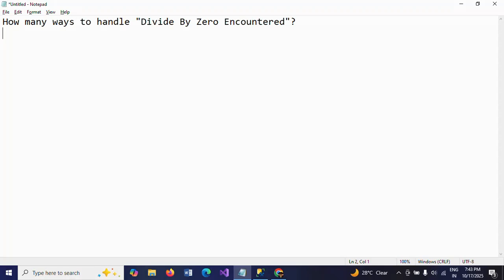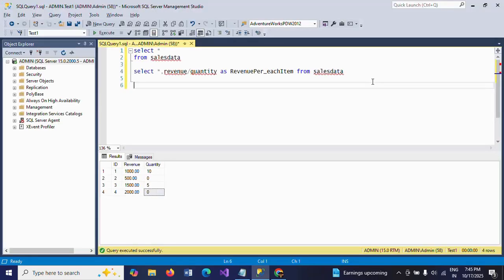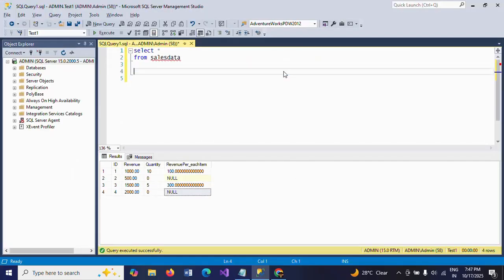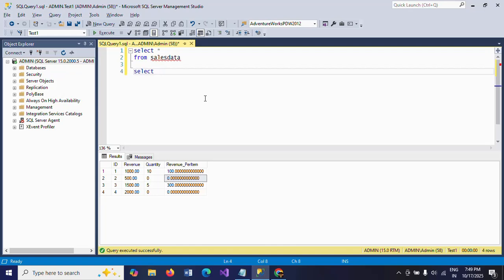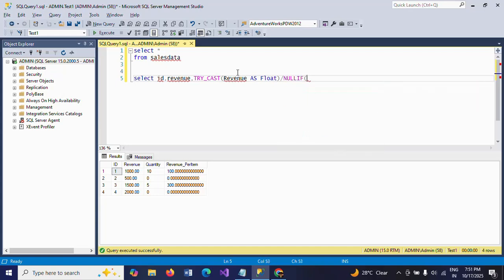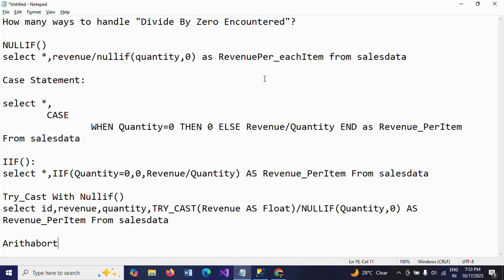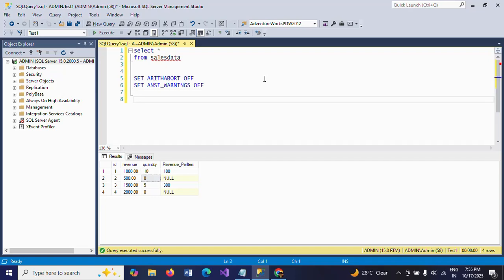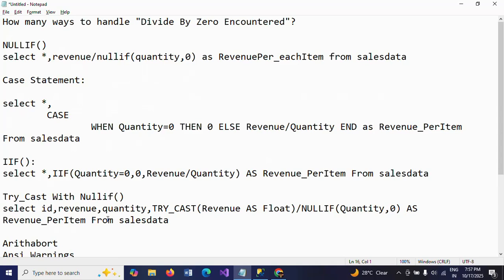SQL SERVER - II||How many ways to handle "Divide By Zero Error Encountered"?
1. NULLIF()
select *,revenue/nullif(quantity,0) as RevenuePer_eachItem from salesdata

2. Case Statement:
select *,
 CASE
  WHEN Quantity=0 THEN 0 ELSE Revenue/Quantity END as Revenue_PerItem
From salesdata

3. IIF():
select *,IIF(Quantity=0,0,Revenue/Quantity) AS Revenue_PerItem From salesdata

4. Try_Cast With Nullif()
select id,revenue,quantity,TRY_CAST(Revenue AS Float)/NULLIF(Quantity,0) AS Revenue_PerItem From salesdata

5. SET ARITHABORT OFF
SET ANSI_WARNINGS OFF

select *,Revenue/Quantity AS Revenue_PerItem From salesdata

SET ARITHABORT ON
SET ANSI_WARNINGS ON